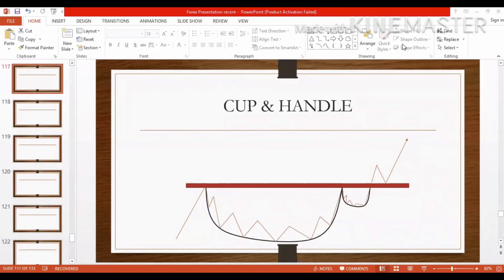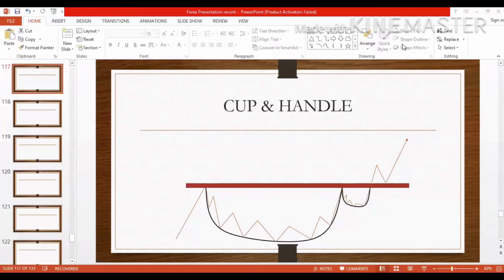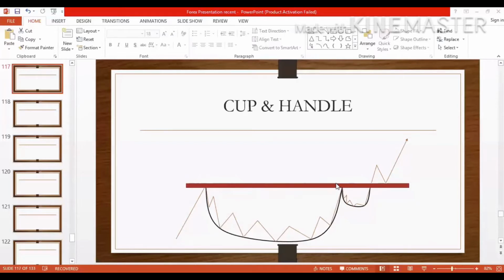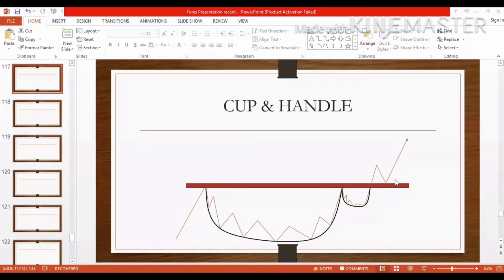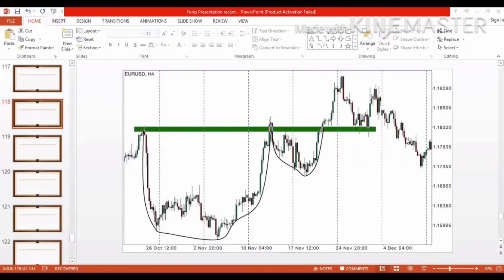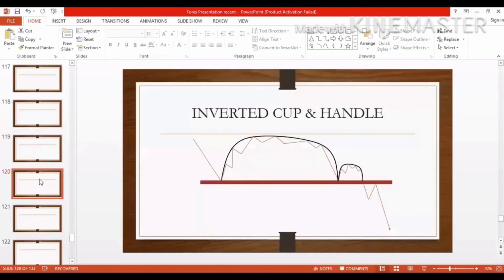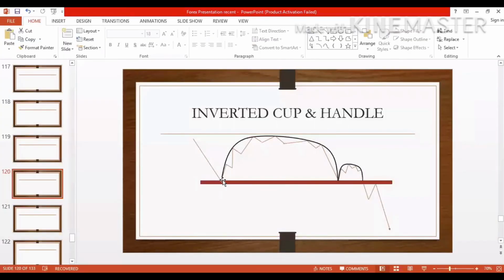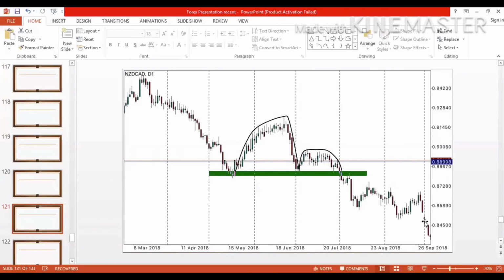Cup and Handle Pattern | Inverted Cup and Handle Pattern | Forex Tea Cup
In this video, we will be looking at some continuation chart patterns.
The Cup&Handle and Inverted Cup&Handle.
They are also referred to as Forex Tea Cup by some traders.